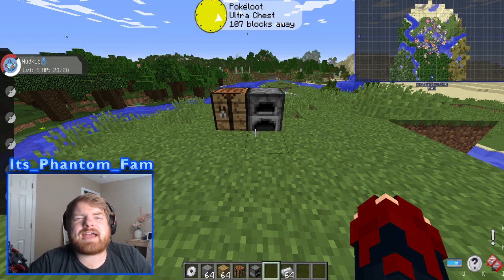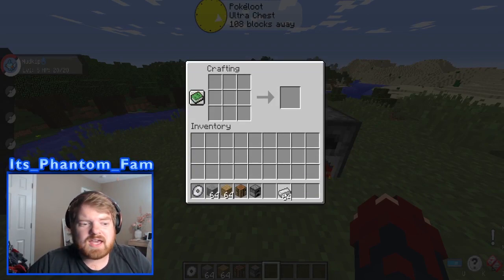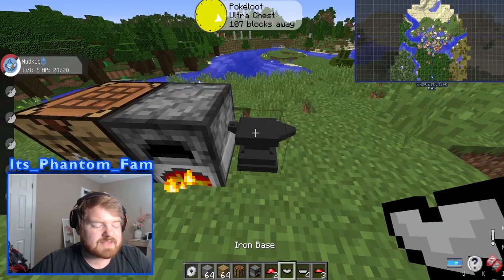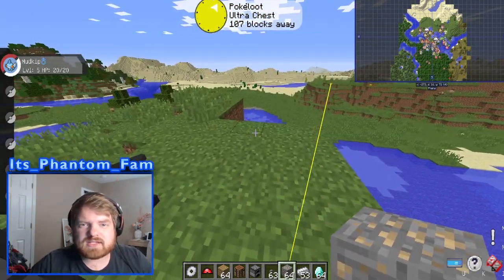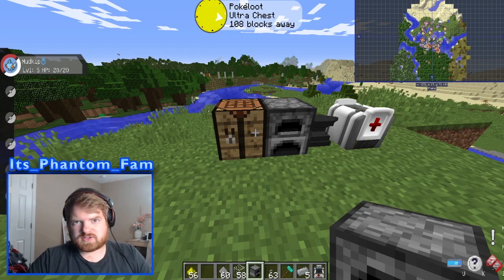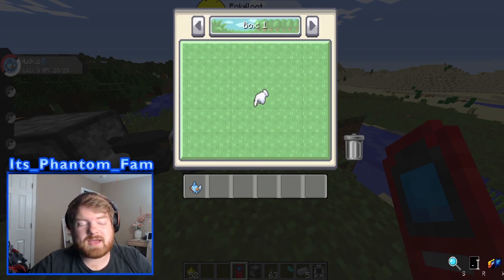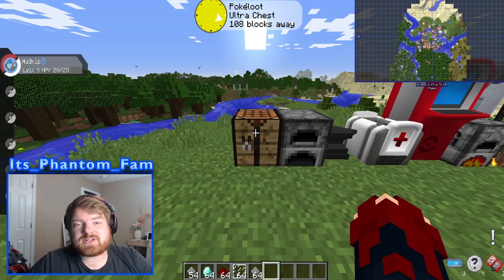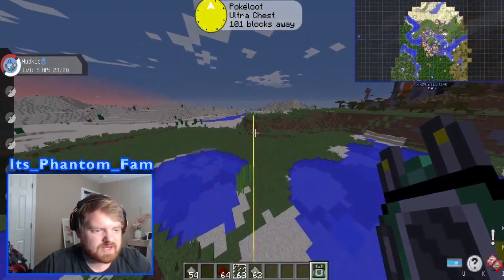5 Best Tips for Pixelmon 2021! (Minecraft Pokemon Mod)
5 Best Tips for Pixelmon 2021! (Minecraft Pokemon Mod)

Pixelmon is great, but it can be a bit convoluted so I created this guide for the top 5 Pixelmon items to get when starting your adventures!!

We go over all the essential items like healing stations and pcs to help you get your Minecraft Pokemon adventure STARTED!

Let me know if this helped you out in the comments below and let me know what you think of the channel :)

Join our Pixelmon Server!
play.pixelfam.fun

Live on:
Wednesdays: 7:30-10:30pm EST
Sundays: 1:30-4:30pm EST